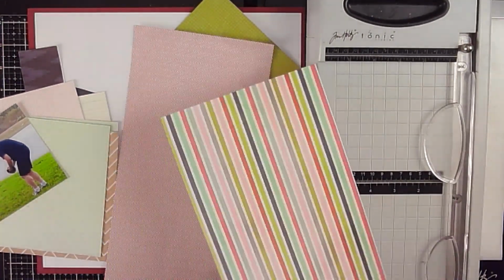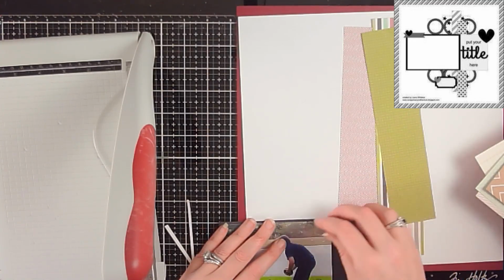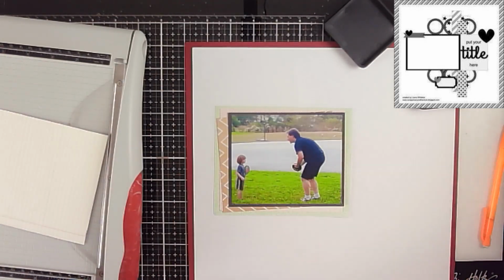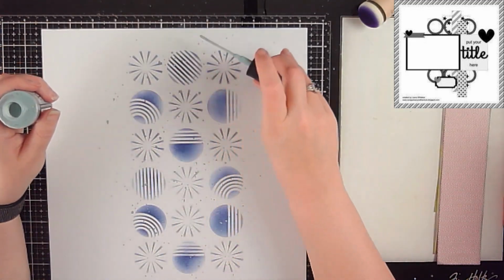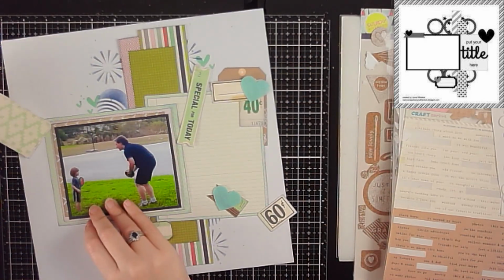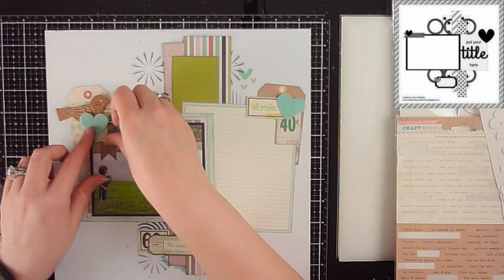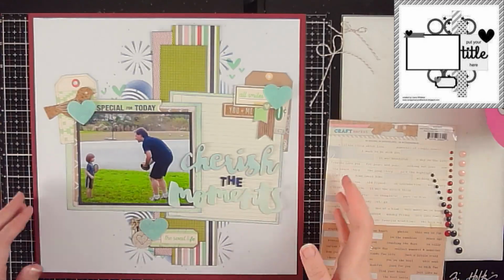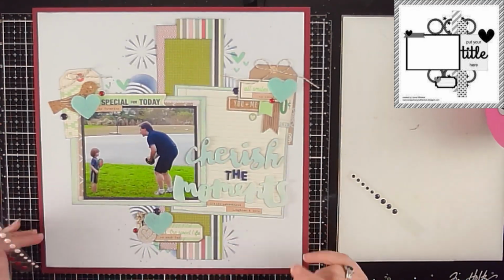Baby Got Scraps: Cherish the moments